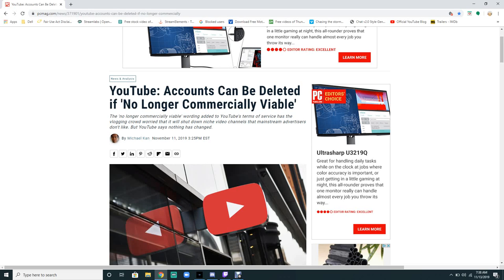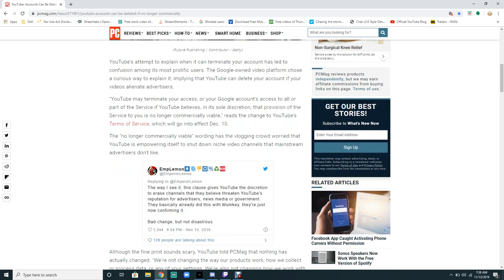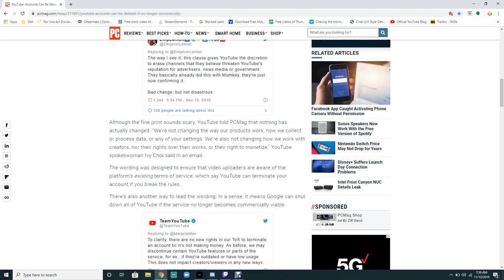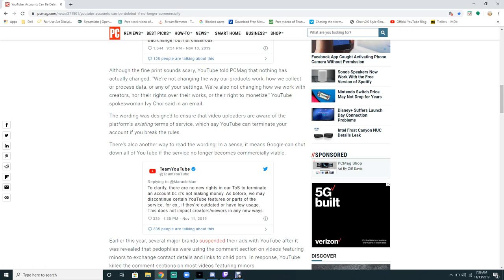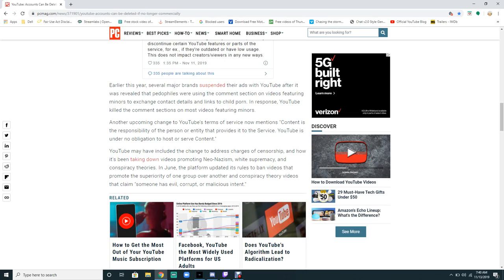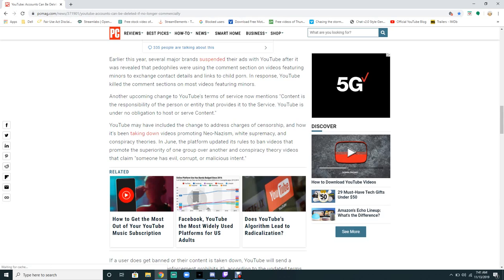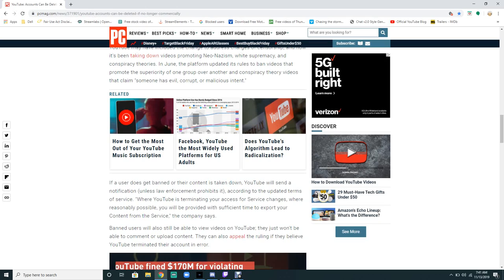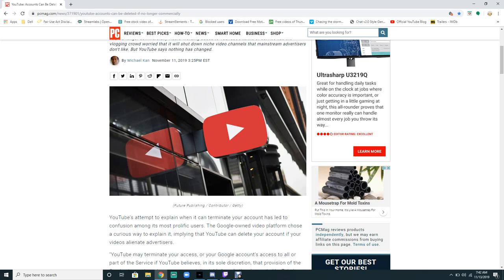YouTube Accounts Can Be Deleted if 'No Longer Commercially Viable'